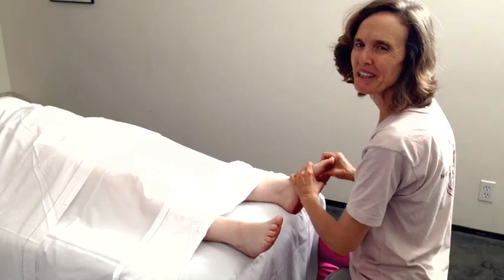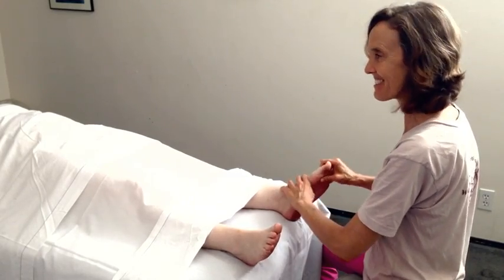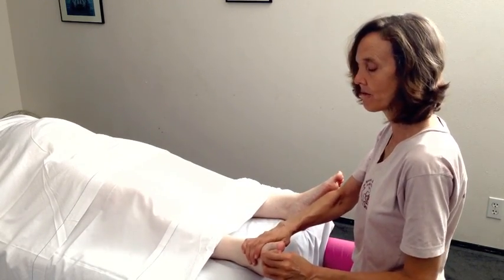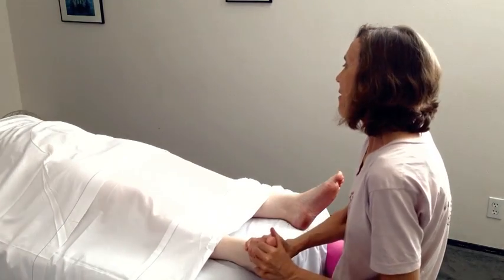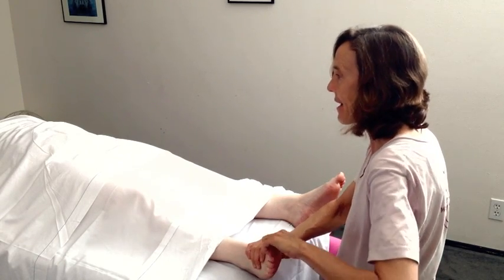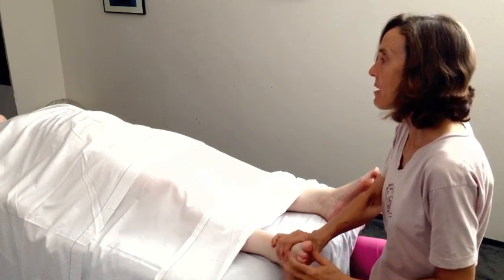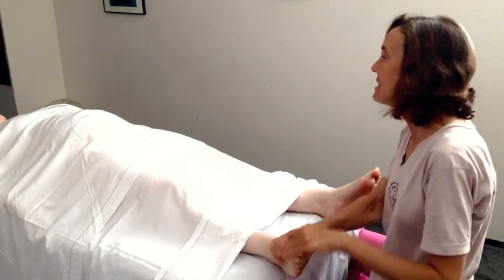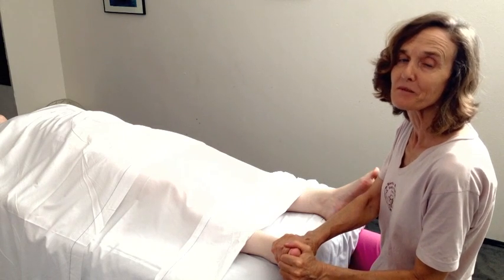Reflexology with Katie Mickey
Katie Mickey shares foot reflexology techniques to promote relaxation and diaphragmatic breathing and 1,000 hour student Laura S. Caldwell comments on the benefits of the course. for more information on the course.